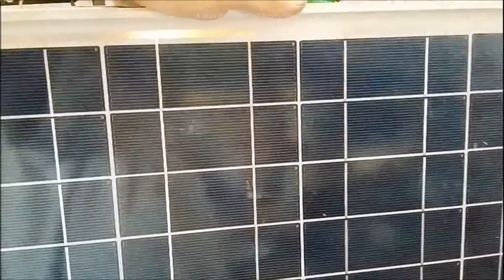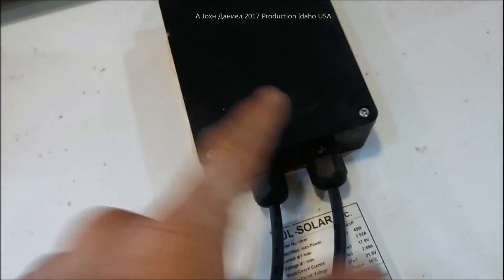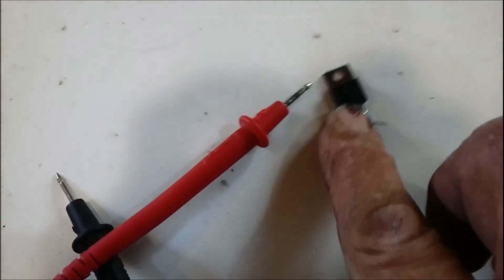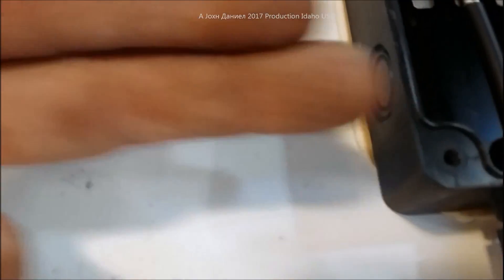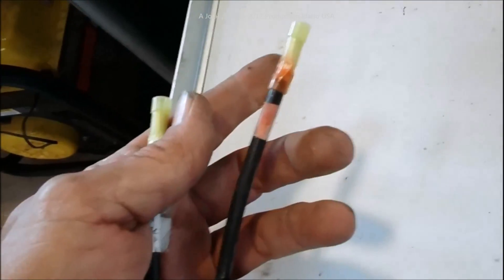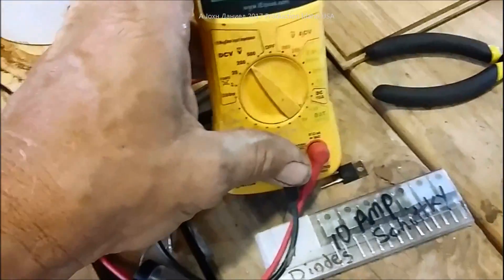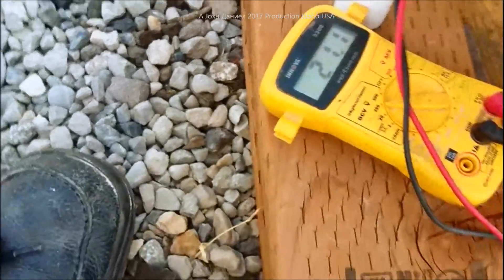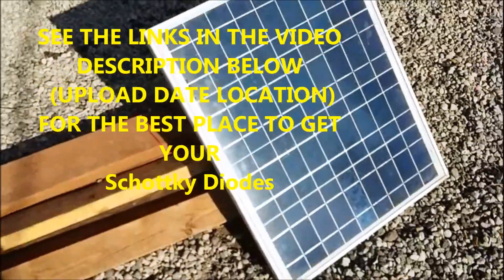Solar Panel Repair REPLACING DIODES with Schottky Bypass/Blocking Diodes, PARTS USED BELOW Video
10A/45V AXIAL Schottky ,You Can Do It ✌ Best MPPT controller 40 amp *NEW SOLAR and WIND POWER FOLKS* Best 500 Watt turbine 3/5 blade 12/24/48 volt *UPDATED Parts ⬇️ NEW LOW WINDS MODELS or LOW WIND 600watt is ,It makes wind power for everyone. Full GE store options
SQL100 Rectifier or Amico
3/8" terminals for Rectifiers DC watt power meters (2 sizes) OR 200A & DIY Turbine Slip Ring 30/90A
3 phase Drop Wire "turbine to rectifier" (2) 10/3 awg or 8/3 awg Miscellaneous terminals for batteries THERMAL FAN SWITCH 40C 3 pole double brake Switch Solar Connects
12 volt 100 watt 2 to 6 ohm
24 volt 100 watt 4 to 8 ohm
48 volt 100 watt 6 to 12 ohm

COMPLETE ALL IN ONE CONTROLLER FOR TURBINES - (pick the Wind1500+Solar1500 12/24volt to get proper 750wind@12/24volt)

⬇️ Add the complete "L.G. BRANDON CAUSED" ENERGY CATASTROPHE SURVIVAL OFF GRID SOLAR POWER SYSTEM -- 100 Watt Panels (12) , Affordable durable solar controllers pick (2)60A ,Solar Connects ,Battery cable USA made ,12/2 Above/Underground for safe DC wiring of lights and appliances.

**LOW WIND 600watt Turbine makes wind power for everyone. Full wind power store options

* RV or Motorhome Turbine, does good with solar, the GE-300 Get the 12 volt in good wind area, the 24 volt in low wind area. The best is 300 watt model, its all you'll need for 5 to 20+ amps of night and storm day charging. (Using 24 volt turbines on a 12 volt system is safe, proper, and used in low wind areas, it works fine where a 12 volt will not go fast enough to charge batteries)

500W 3 BLADES HYBRID WIND TURBINE GENERATOR CONTROLLER HOME POWER

SPECS FOR THE TURBINE